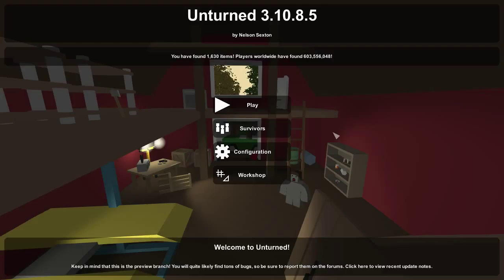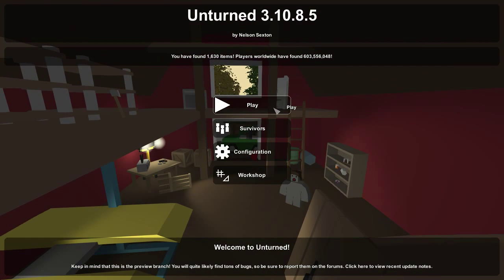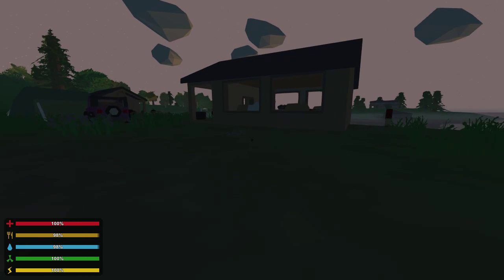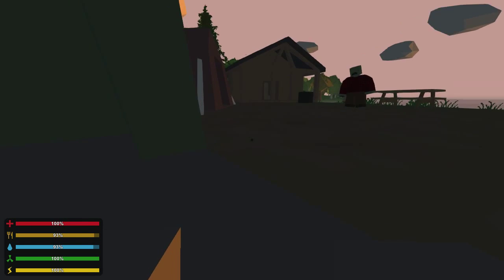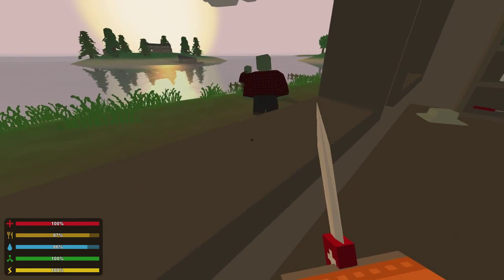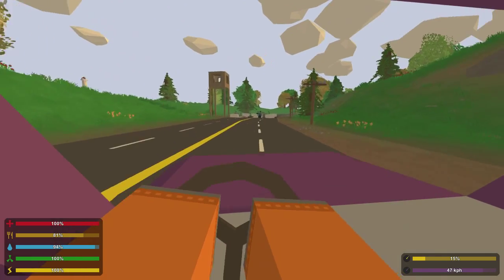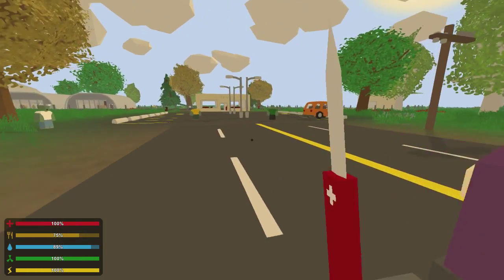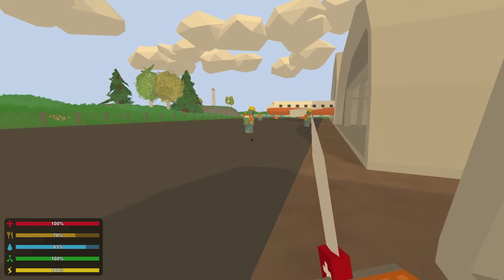Quick Look: Unturned!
Zombie survival shenanigans in Canada!

Apologies for the slightly wonky framerate, I'm trying to get the hang of using Sony Movie Studio 13 Platinum and I can't seem to get the framerate to match that of the source video.